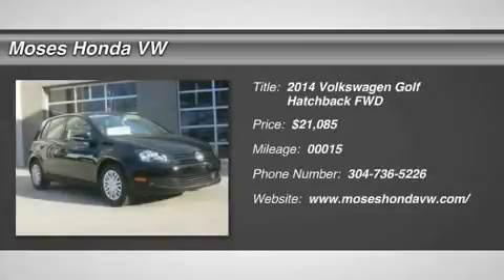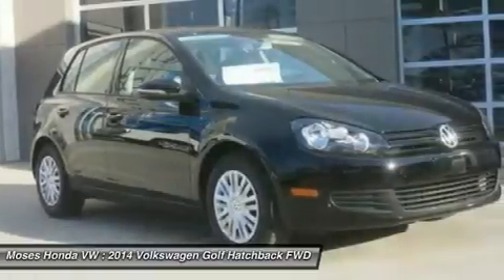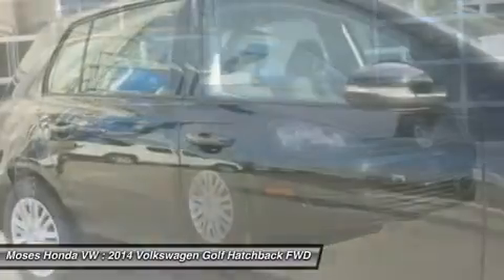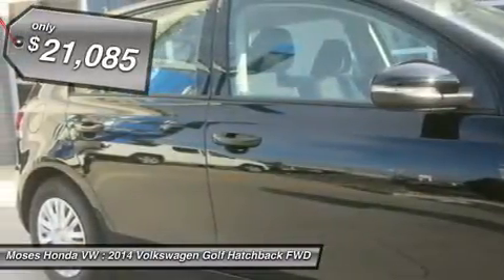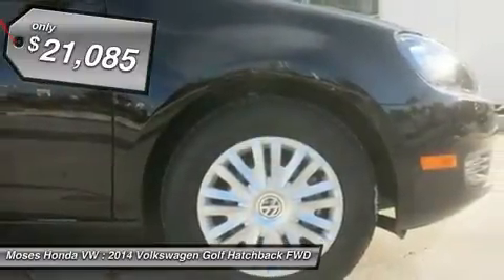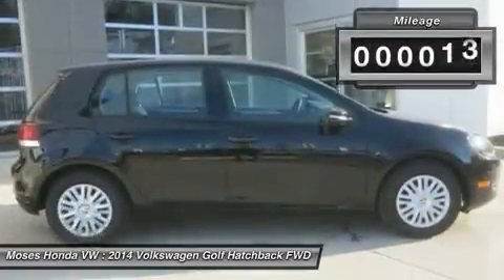2014 VOLKSWAGEN GOLF Huntington, WV V14061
2014 VOLKSWAGEN GOLF Huntington, WV
Stock# V14061

5210 US Rt. 60 E.

You'll love this 2014 Volkswagen Golf. This is a car you'll want to take home. With 15 miles, it features Automatic transmission and an exterior color of Night Black. Call us and be the first to open the car door today!